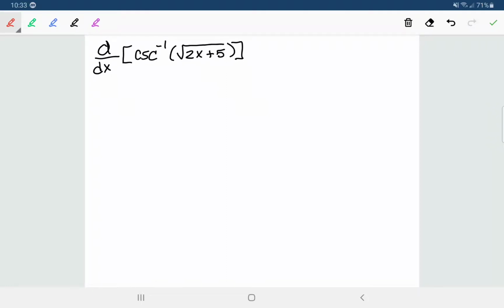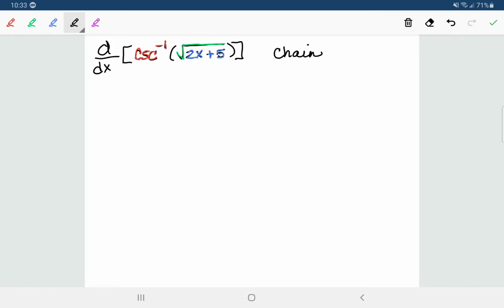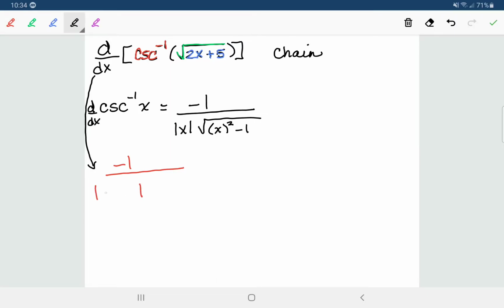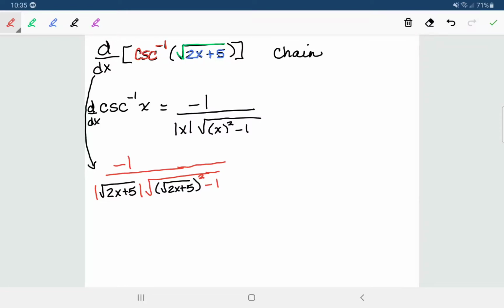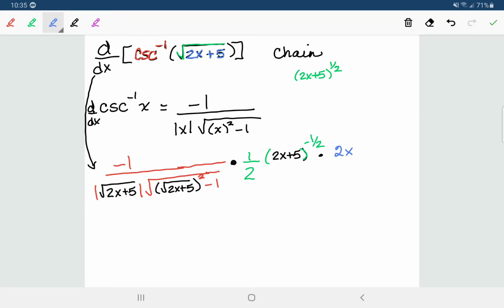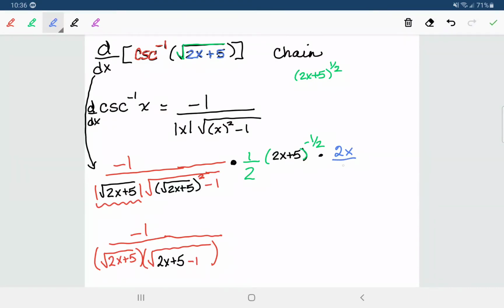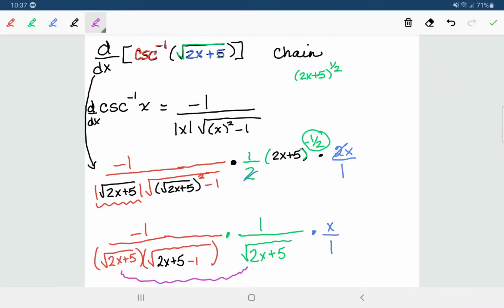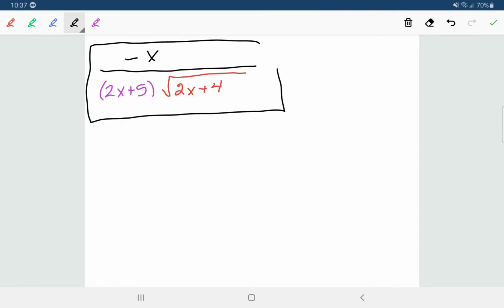derive arccsc with chain rule